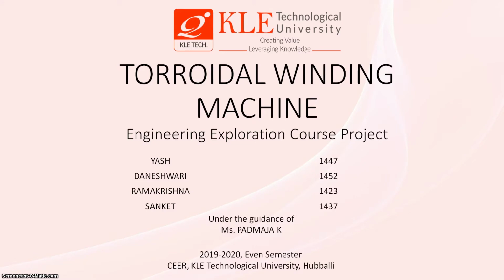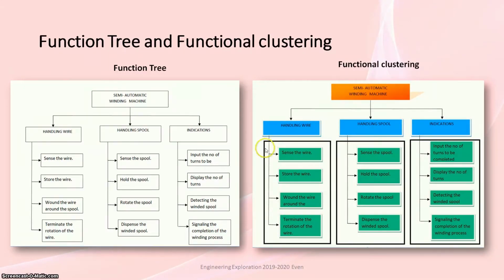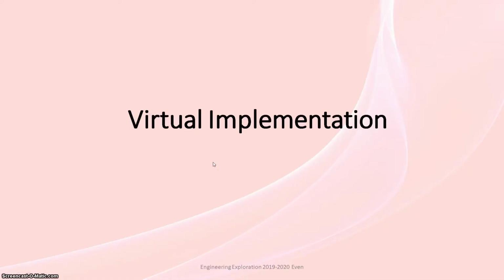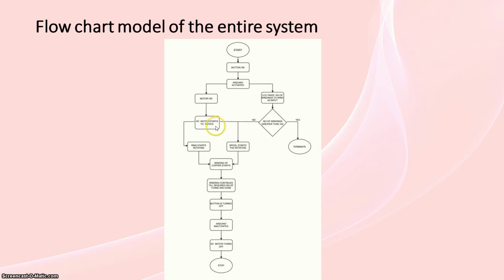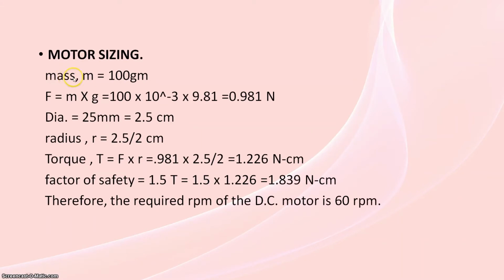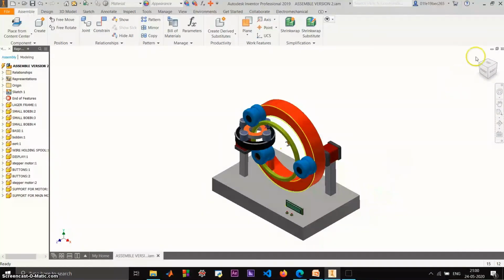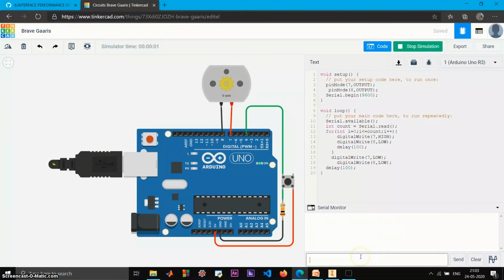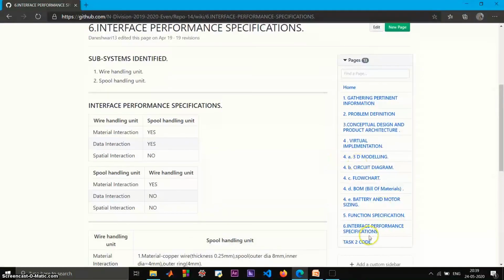N 14 Automatic winding machine 2019 20 Even